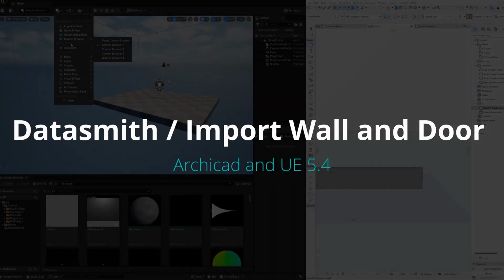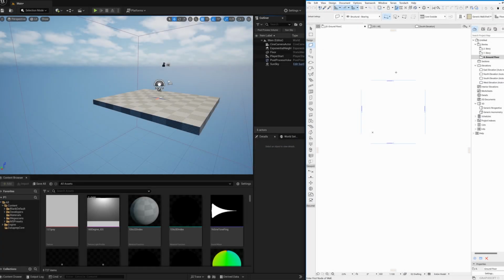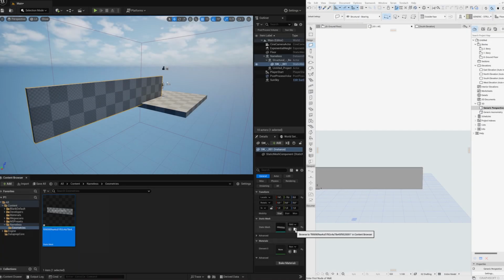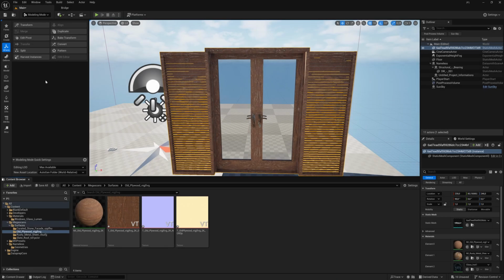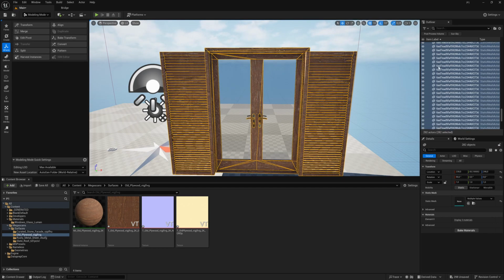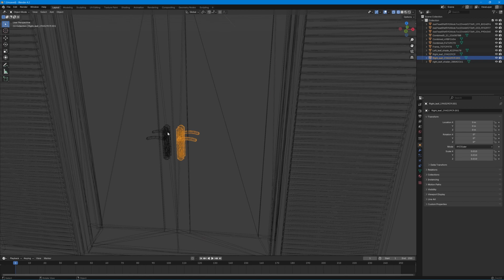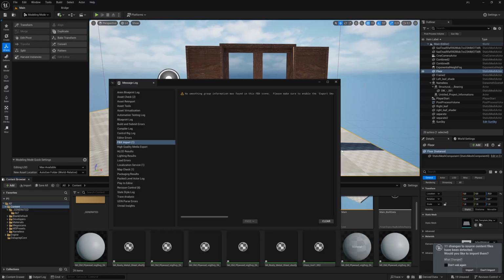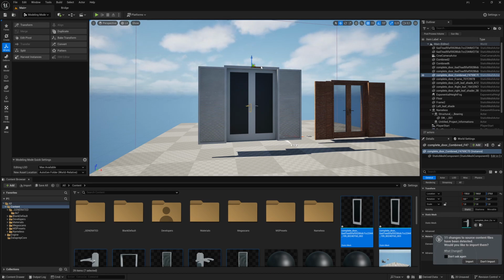Establish Datasmith connection between Archicad and Unreal Engine 5.4, import wall and door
1. Datasmith direct link
2. Importing walls with 3 material slots
3. Importing doors for animation using Blender